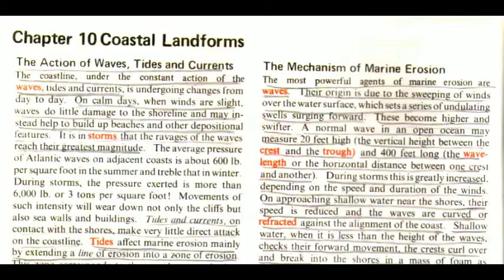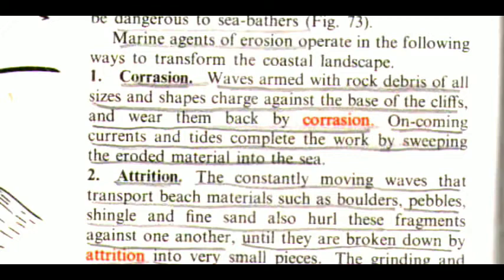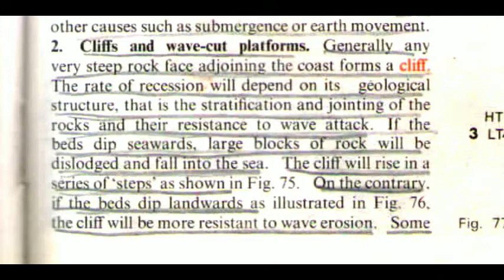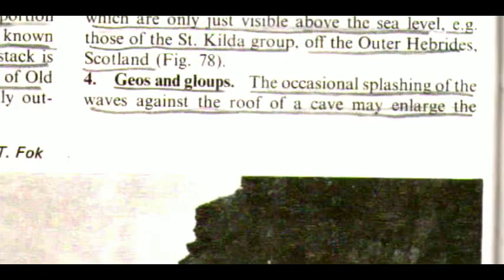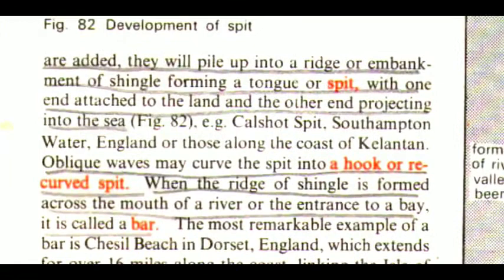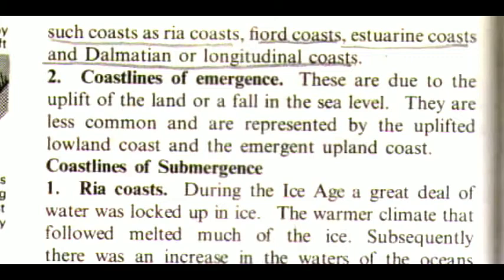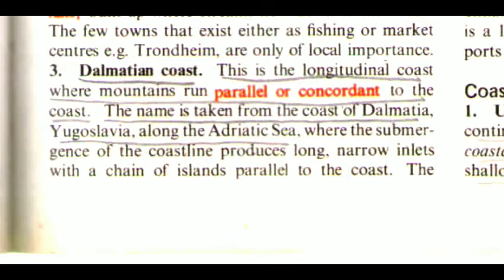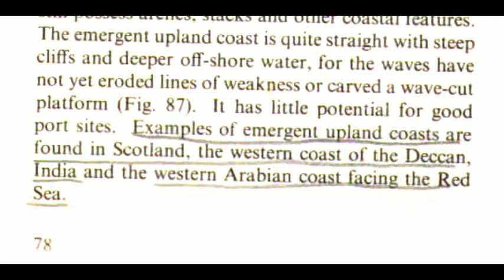upsc audiobooks | gc leong geography ch-10 | gc leong geography for upsc in english gc leong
upsc upsc audiobooks | gc leong geography ch-10 | gc leong geography for upsc in english | gc leong

gc leong
gc leong geography
gc leong geography ch-10
gc leong book
gc leong books
gc leong geography audiobook
gc leong geography for upsc
gc leong geography for upsc in english
gc leong geography book
gc leong book review
geography gc leong in english
geography of gc leong
geography gc leong

NCERT Audiobooks
ncert audiobooks

Listen to the Audiobooks
And Enjoy learning.